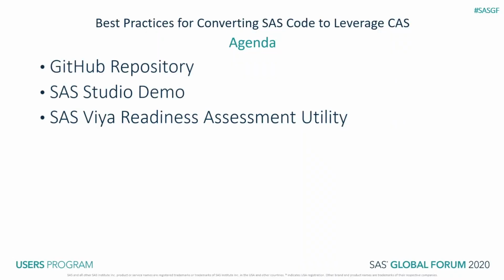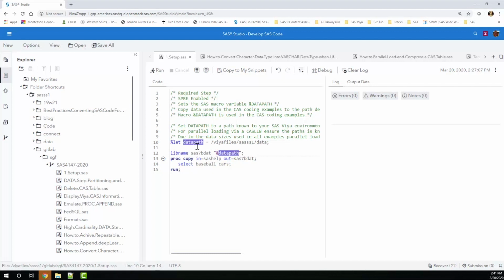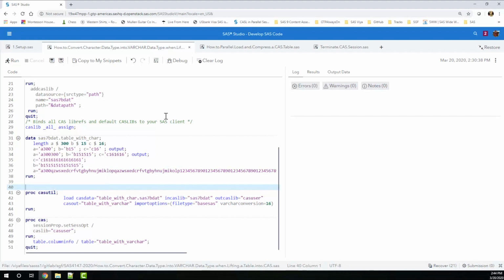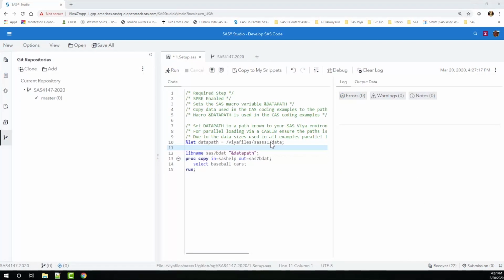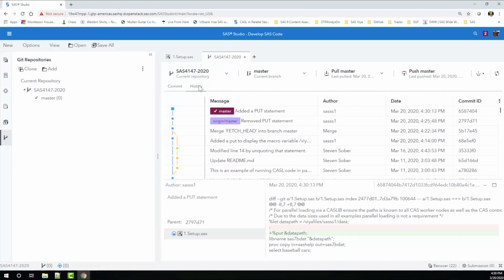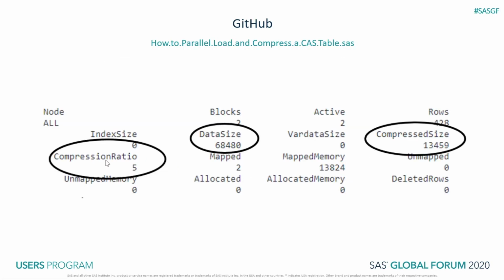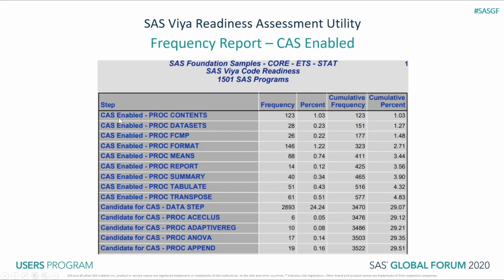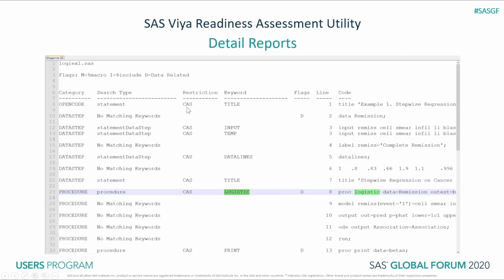Best Practices for Converting SAS Code to Leverage SAS Cloud Analytic Services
This is an introductory paper to help you understand how to convert SAS® code to leverage the distributed computing engine in SAS® Cloud Analytic Services (CAS). As customers adopt SAS® Viya®, they have access to many new visual interfaces, procedures, and CAS action sets that execute code in CAS. But what about existing SAS routines? How does one convert these routines to leverage CAS? In this session, we cover terminology, the sweet spot in CAS, the biggest SAS®9 gotchas in the conversion of SAS code to SAS Viya and CAS, best practices in doing the conversion, workarounds, case studies, coding examples, and reading material. Additionally, you learn how to engage with SAS to run your SAS code through the SAS Viya readiness assessment utility, which produces reports to assist you in your conversion of SAS code to leverage CAS.

Presenter: Steven Sober, Advisory Solutions Architect, SAS
Session ID: 4147
Topic: Programming
Industry: Financial Services, Banking, Insurance
Audience: Consultant, Engineer, Programmer
Skill Level: All